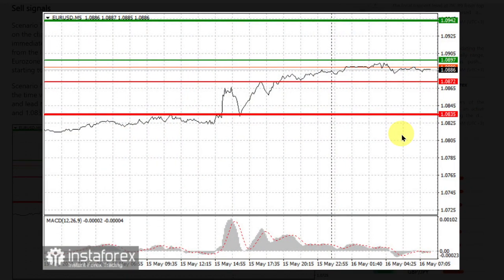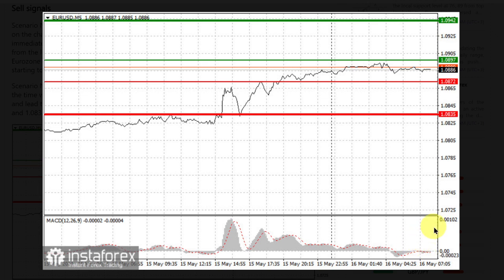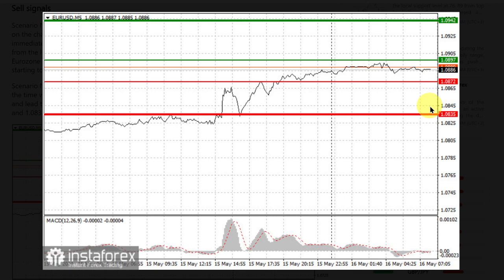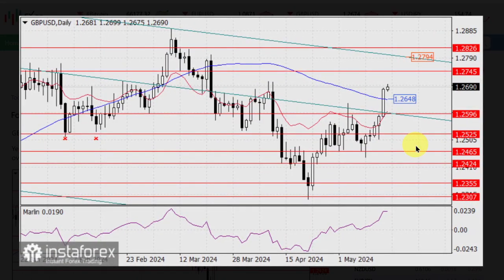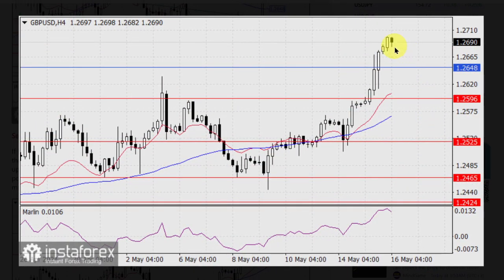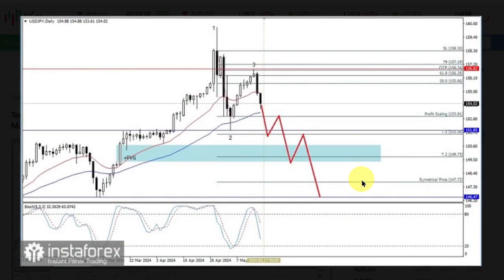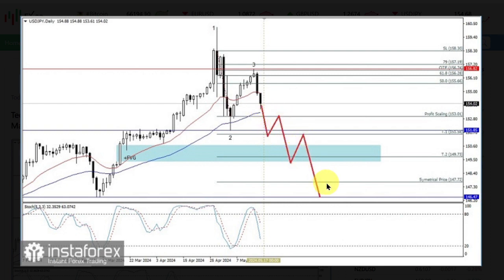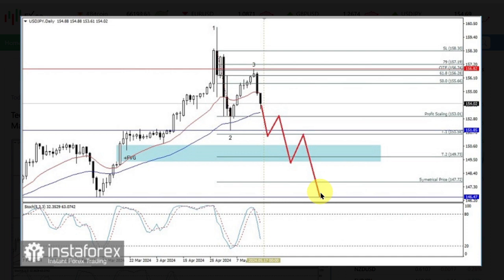16.05.2024: The euro dollar falls to 1.0850 if the number of unemployment claims in the US decreases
The euro dollar falls to 1.0850 if the number of unemployment claims in the US decreases. EURUSD, GBPUSD, USDJPY

00:00 Greetings
00:14 EURUSD
03:09 GBPUSD
04:52 USDJPY